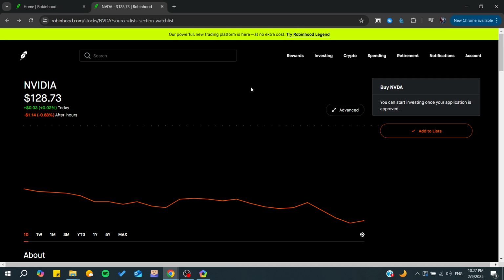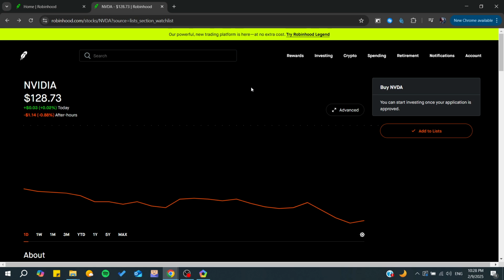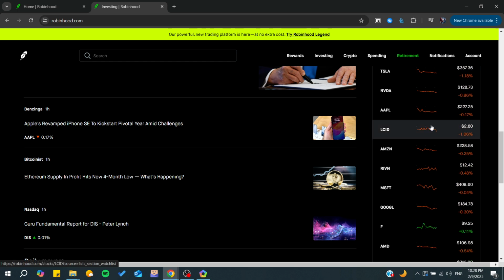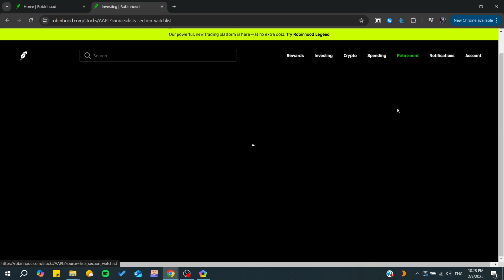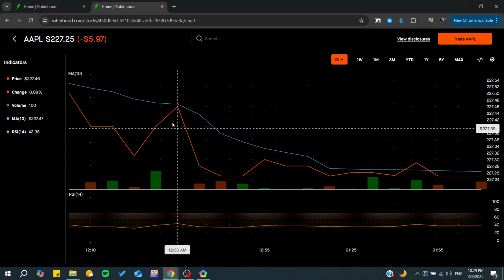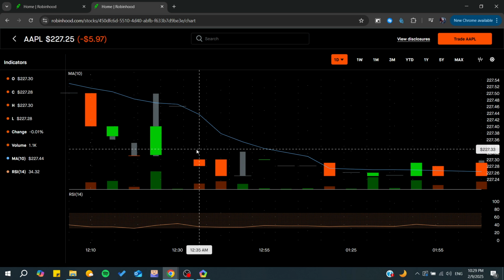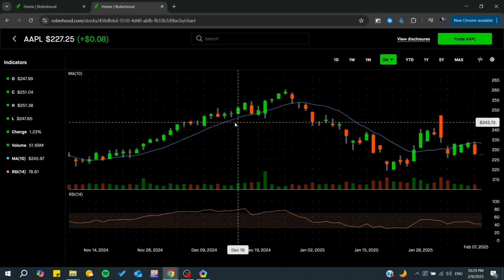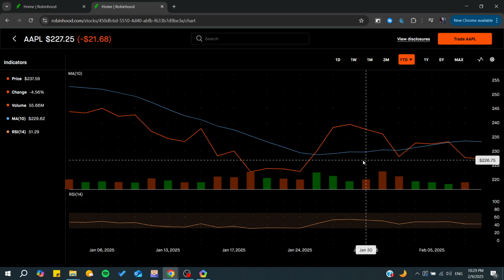How To Change Robinhood To Candlesticks Tutorial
Today we talk about change robinhood to candlesticks,robinhood app,robinhood tutorial,robinhood for beginners